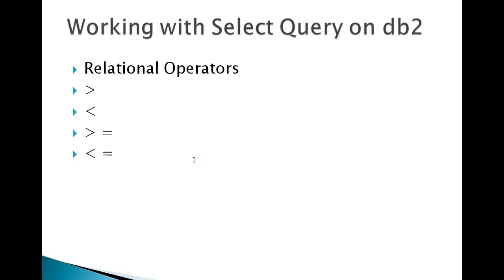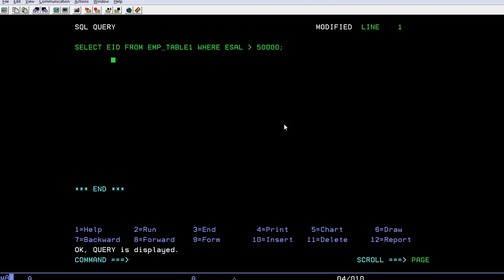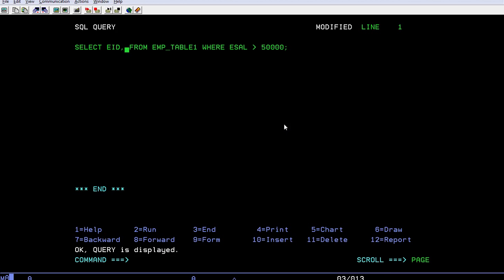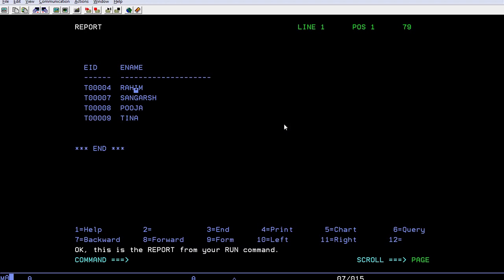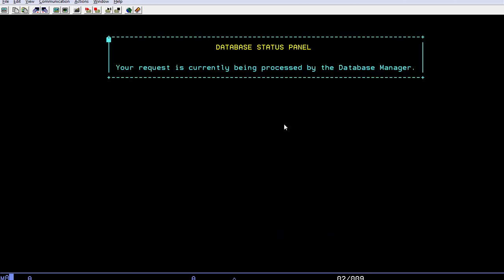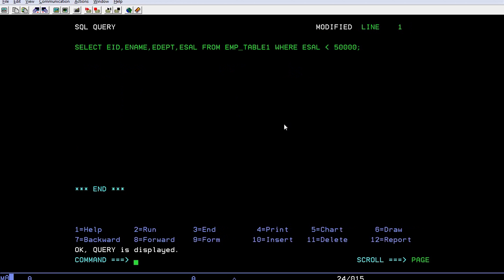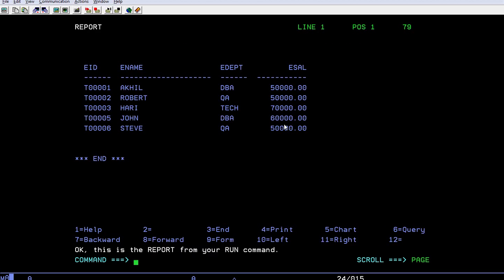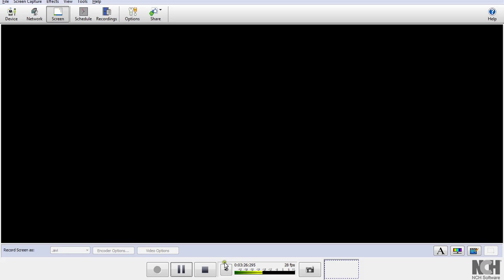SQL Select Relational Operators Using QMF - Mainframe DB2 Practical Tutorial - Part 19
SQL Select Relational Operators Using QMF - Mainframe DB2 Practical Tutorial - Part 19, In this video you will learn about SQL Select Relational Operators Using QMF in mainframe Db2